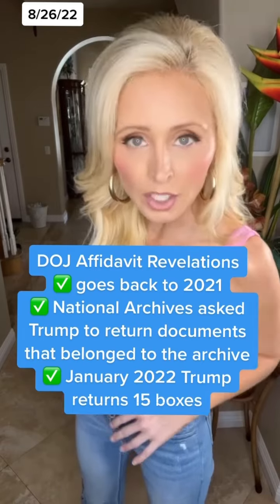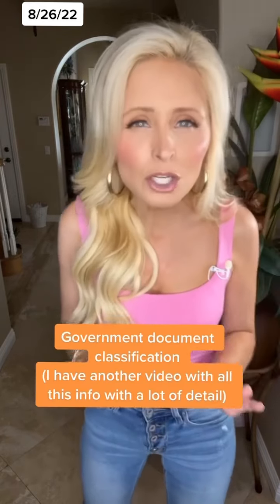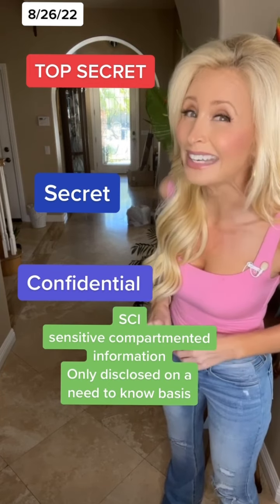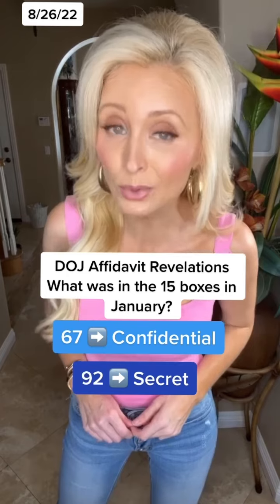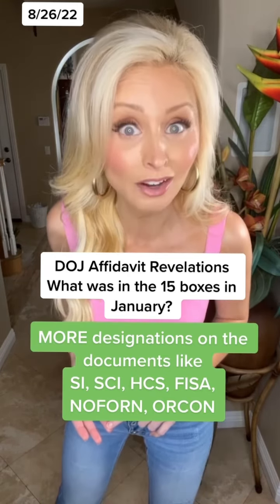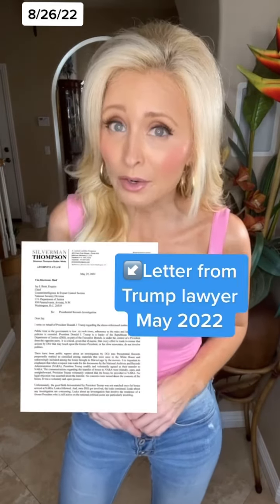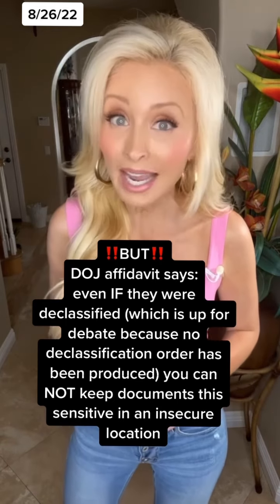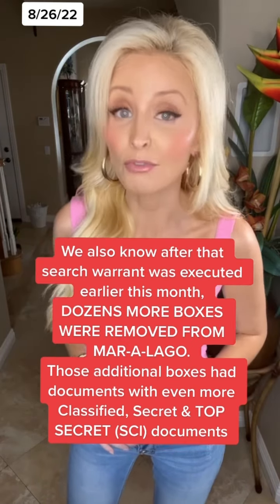Explainer for the newly released redacted affidavit justifying the FBI search of Mar-a-Lago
The Department of Justice released a heavily redacted 38-page affidavit. It was that legal document submitted to a federal judge in Florida in early August. After reading the document, the judge signed off on a search warrant.
Though it's redacted, there is some NEW details in the document. This video explains the new info.